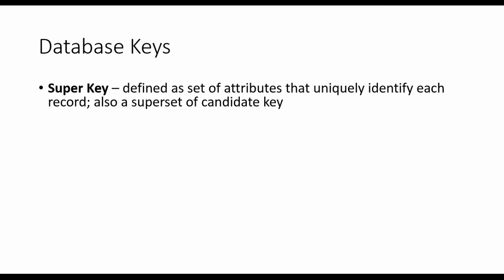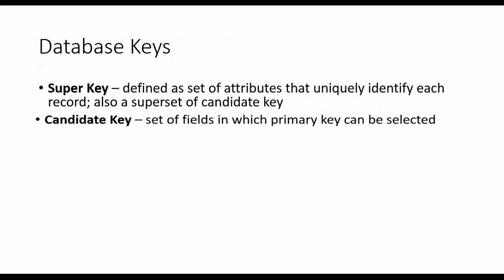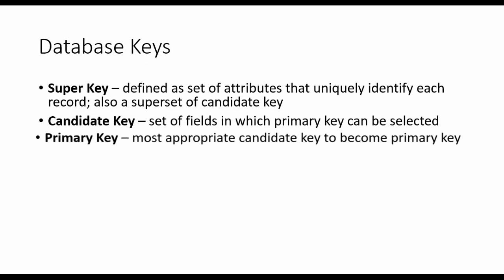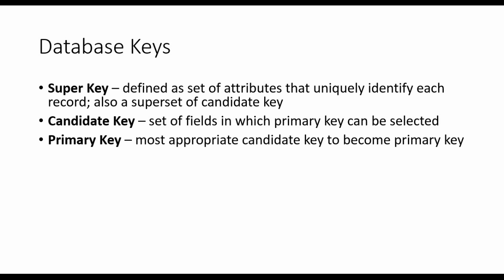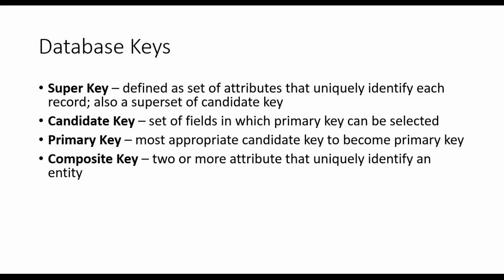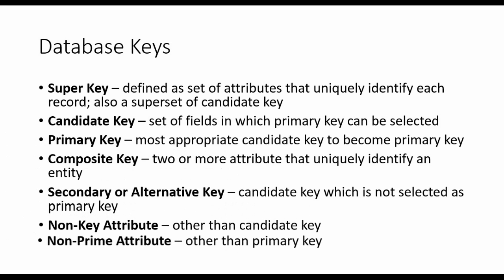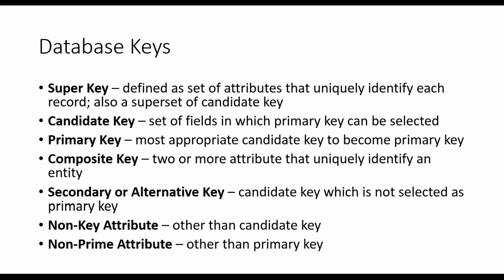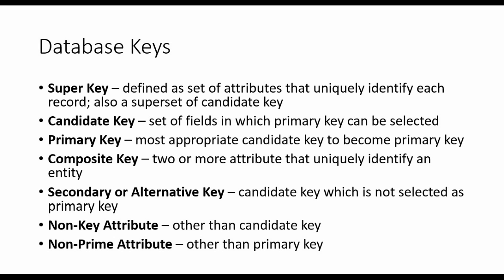SQL #3 - Different Keys in RDBMS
This video explains different keys in RDBMS such as Super key,  Candidate Key, Primary key, Foreign key,  Non-Key Attribute Alternative Key and composite key